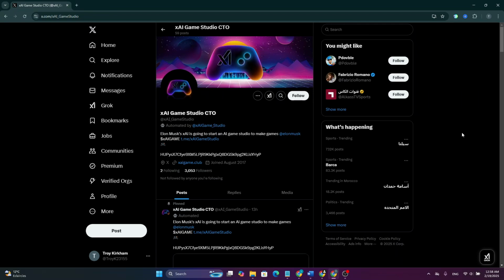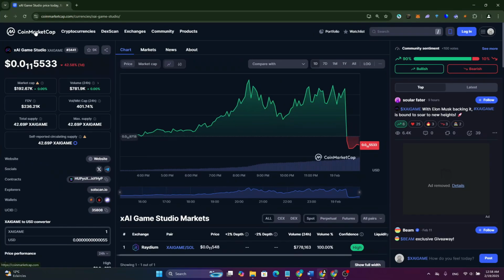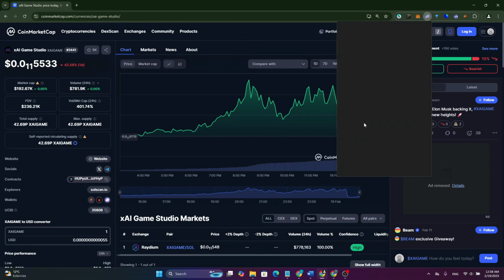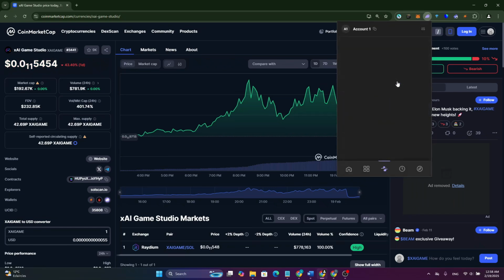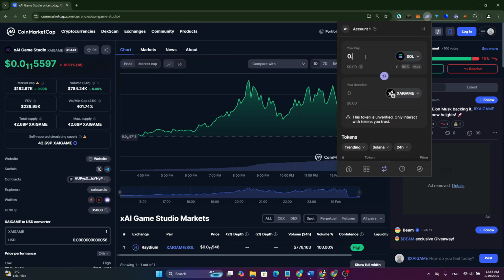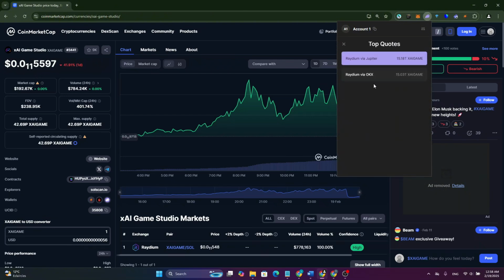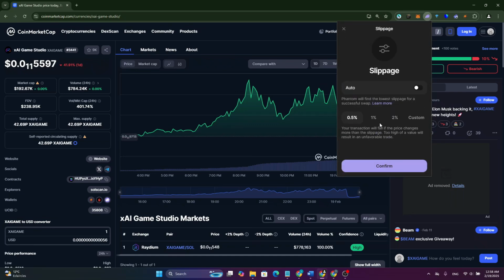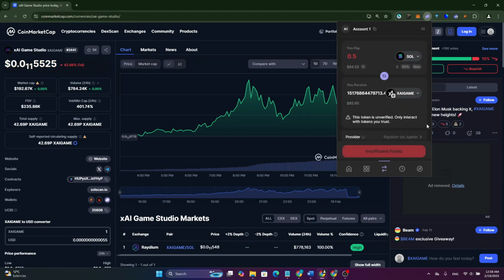How To BUY $XAIGAME – xAI Game Studio TOKEN CRYPTO COIN IN 60 SECONDS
Learn How To BUY $XAIGAME – xAI Game Studio TOKEN CRYPTO COIN . This video will cover everything that you need to know and help you solve your problem quickly.
Stay till the end of the video to find out How To BUY $XAIGAME – xAI Game Studio TOKEN CRYPTO COIN.

Did you learn How To BUY $XAIGAME – xAI Game Studio TOKEN CRYPTO COIN ?

Do you want to see another video about How To BUY $XAIGAME – xAI Game Studio TOKEN CRYPTO COIN ?

Did you enjoy How To BUY $XAIGAME – xAI Game Studio TOKEN CRYPTO COIN ?